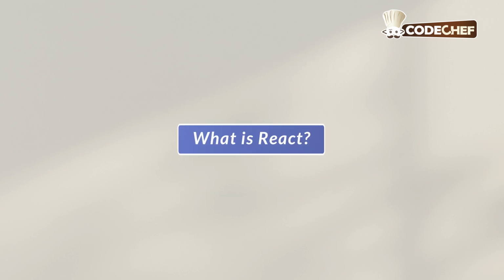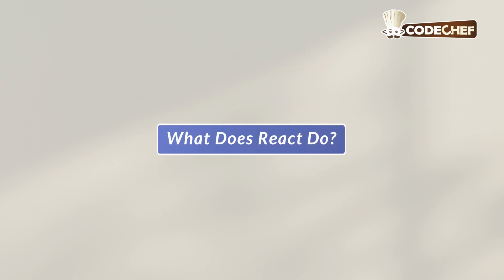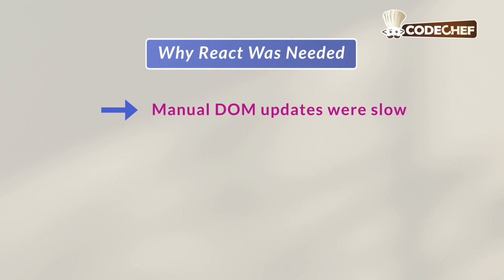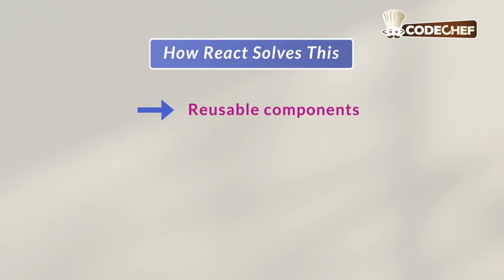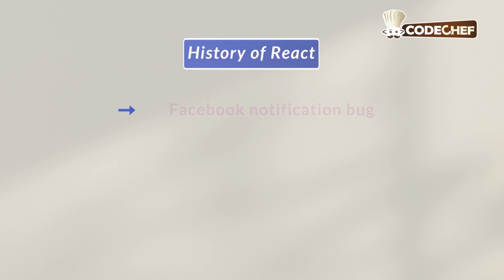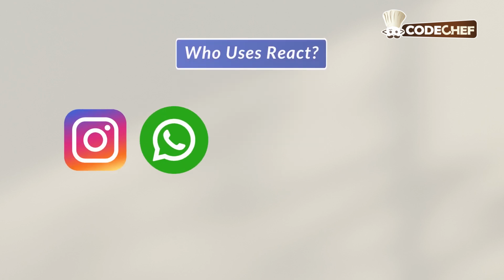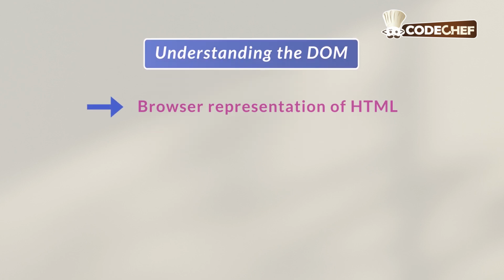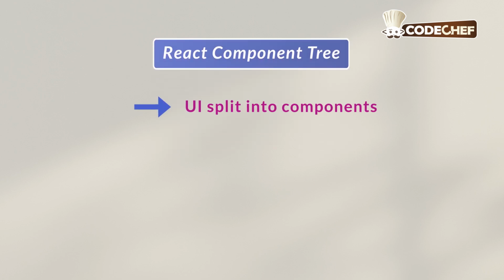About React | Learn ReactJS | CodeChef Learn Series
Welcome to Learn React JS for Frontend Development by CodeChef.

In this video, we build your very first React application from scratch. After learning JavaScript, ES6 features, and array methods, this lesson marks your transition into React development.

You’ll learn:

How a basic React application is structured

The role of index.html and index.js

How React renders elements using the Virtual DOM

How ReactDOM connects React to the browser

We create a simple “Hello React World” app using plain JavaScript and React, without any complex setup. This helps you clearly understand how React works behind the scenes before moving on to JSX and components.

🚀 The best way to learn React is by practicing.
Head over to CodeChef, try the problem yourself, and strengthen your React fundamentals step by step.